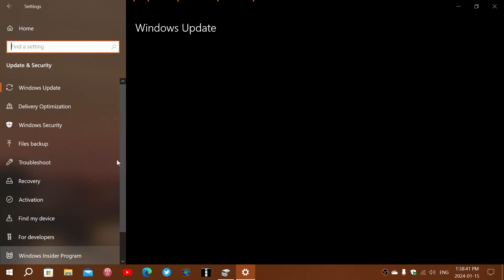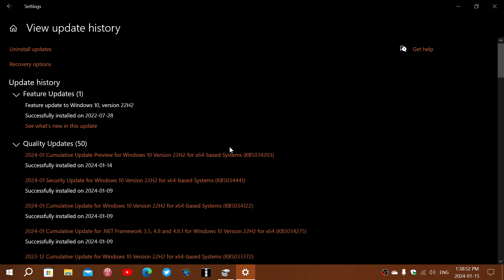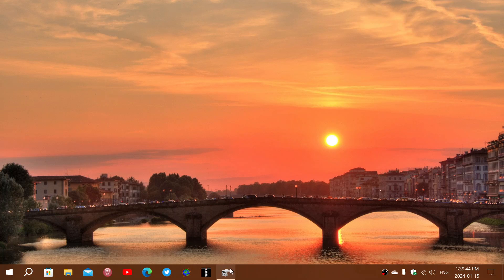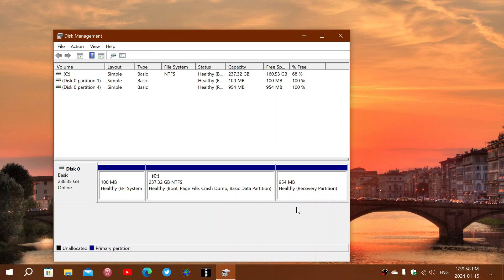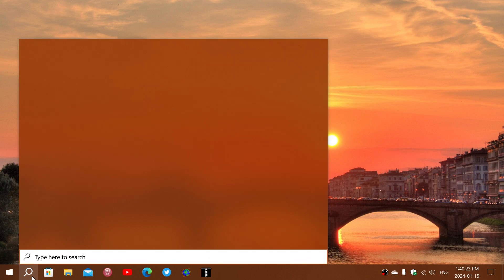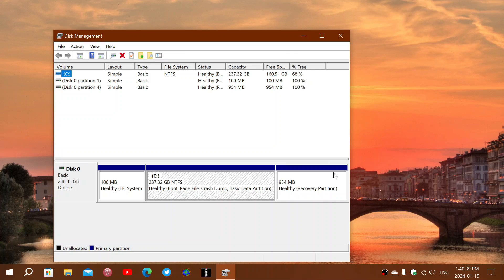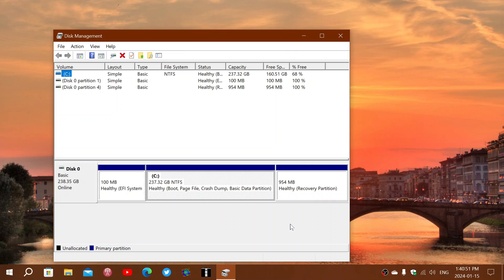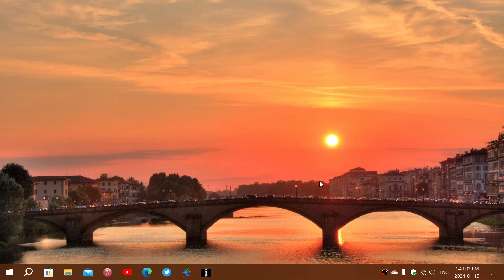Windows 10 22H2 KB5034441 Ignore it and why it installed on my PC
The reason it worked on my PC, the recovery partition is big enough